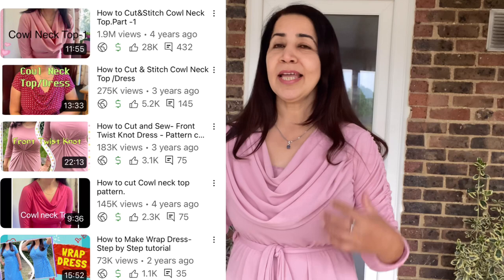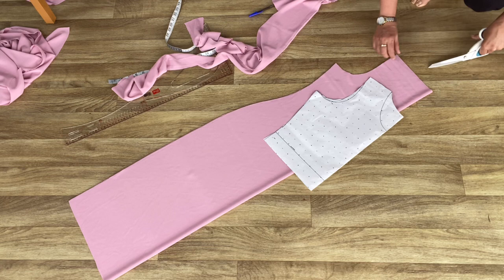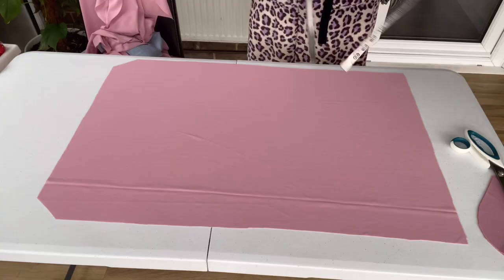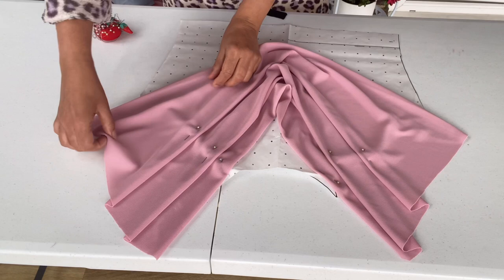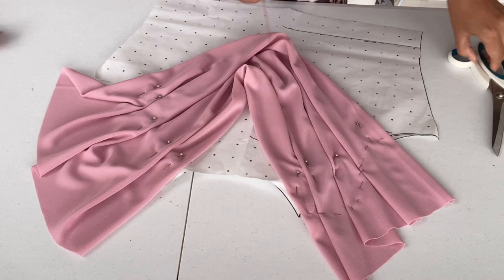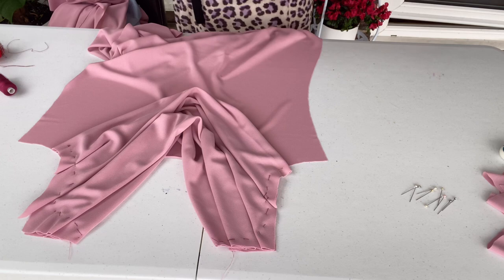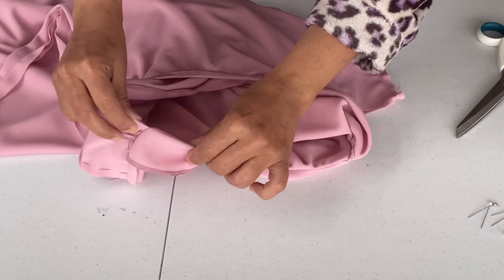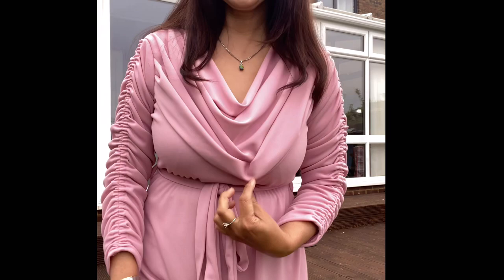How to Cut & Stitch COWL NECK Top/ Dress- New Design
Sewing Tutorial
How to Cut & Stitch Cowl neck Dress /Top

Best Cowl neck Design